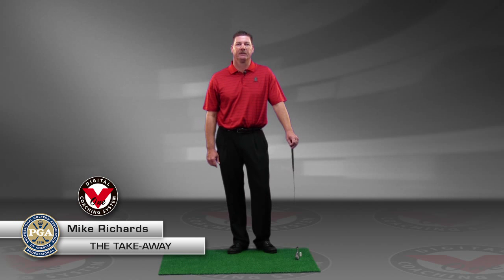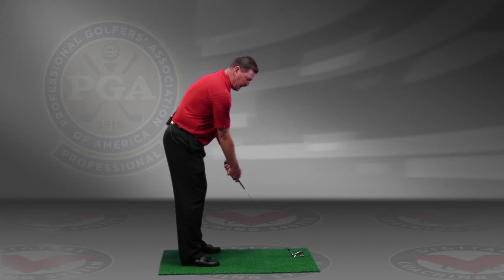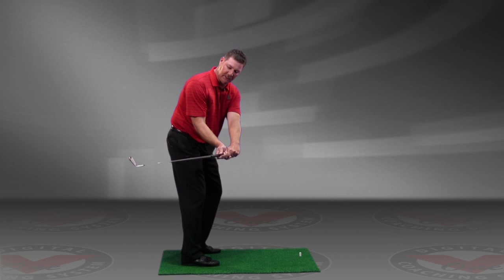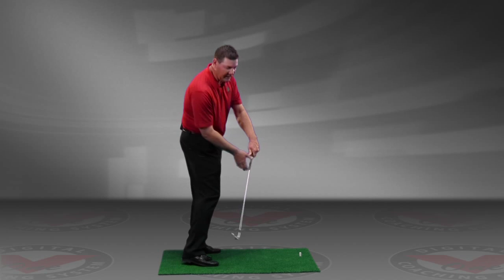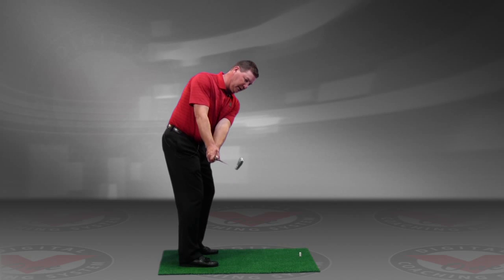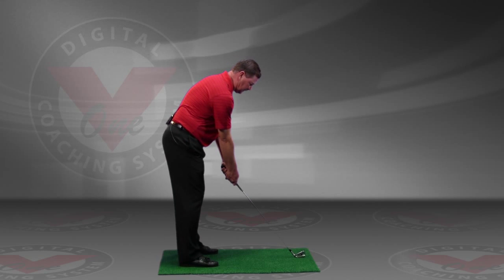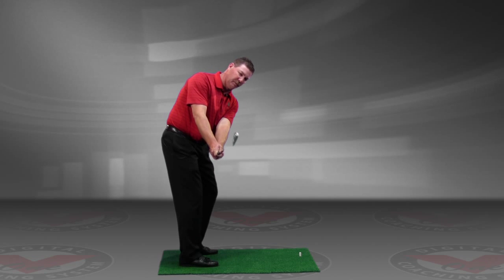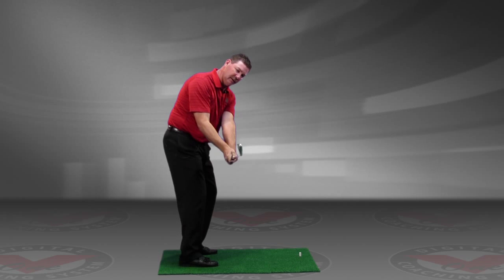Mike Richards - The Take-Away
Mike Richards, Director of Instruction at the Heron Bay Golf Academy in Coral Springs, Florida explains how to take the club back properly in the take-away of your golf swing.